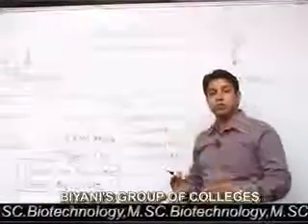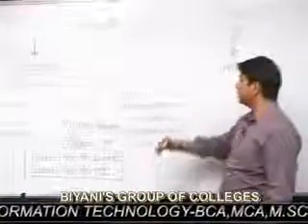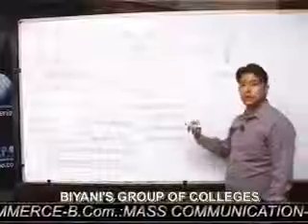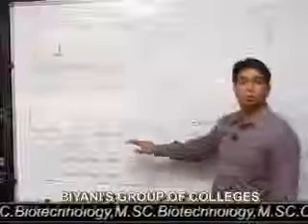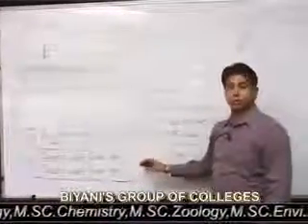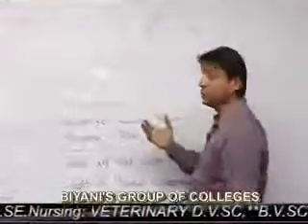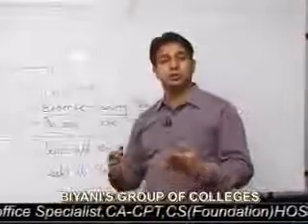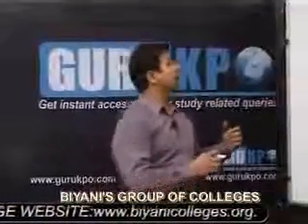Golden Rules of Accountancy B Com, M Com, CA, CPT